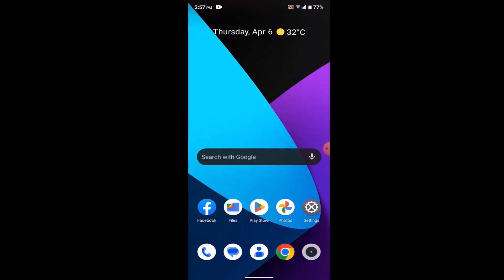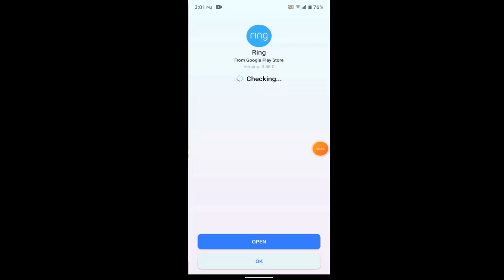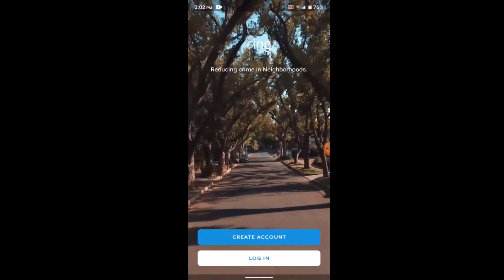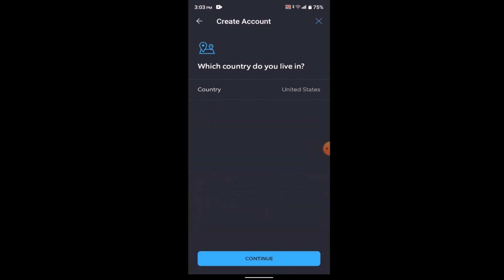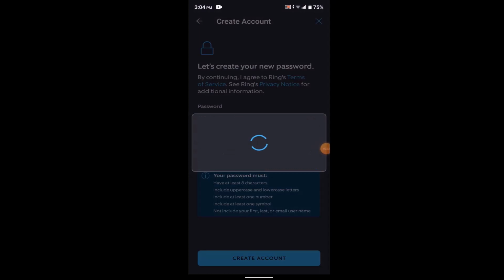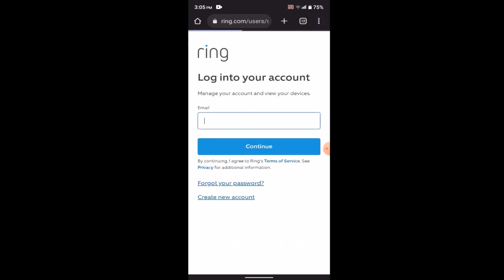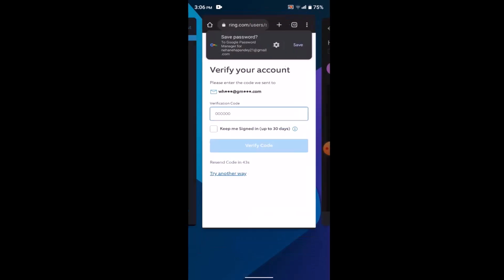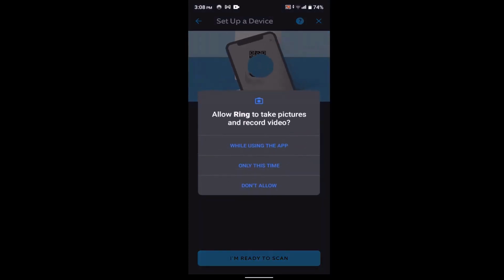Ring App Sign Up 2 - How to Create/Open Ring App Account?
In this video I'll walk you through the steps on how you can signup for ring app.

Chapters / Timestamps
0:00 Intro
0:10 Signup.
2:12 Outro.